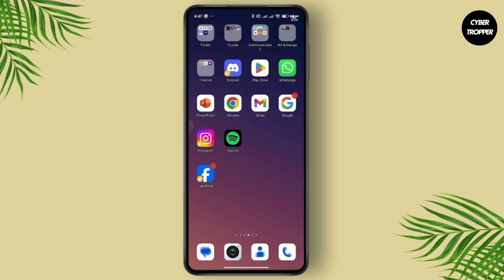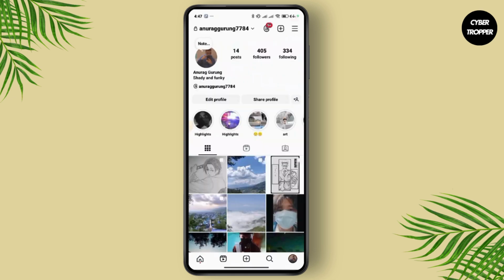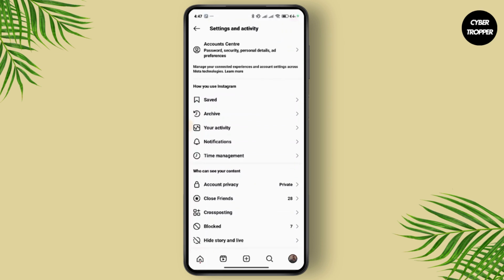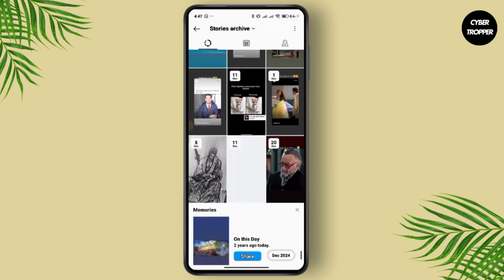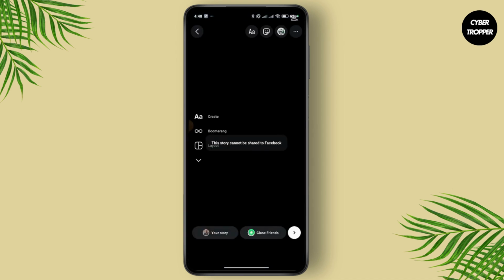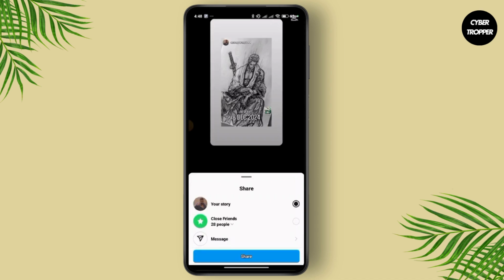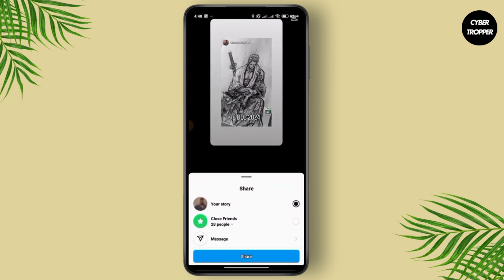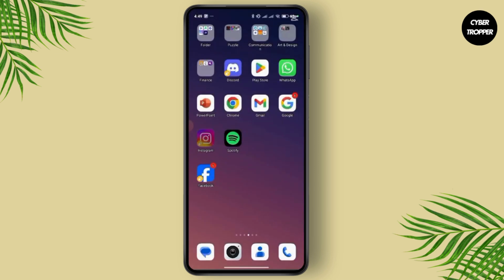How to Repost the Story on the Instagram that have been Posted Before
How to Repost the Story on Instagram That Have Been Posted Before

Learn how to easily repost a story on Instagram that has already been posted before in this step-by-step tutorial. Whether you're looking to share a previous post with your followers or highlight a moment again, this guide will walk you through the entire process!

In this video, you'll discover how to repost Instagram stories that have been posted before. You'll also learn the best tips and tricks for resharing stories with your followers.

0:20 Step 1: Finding the Original Story
0:45 Step 2: Reposting the Story on Instagram
1:15 Step 3: Customizing Your Repost